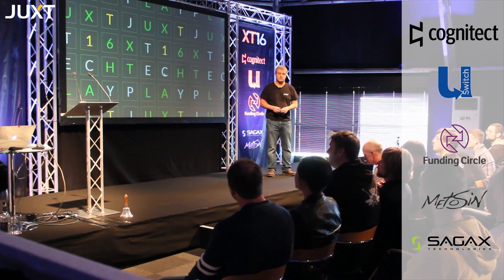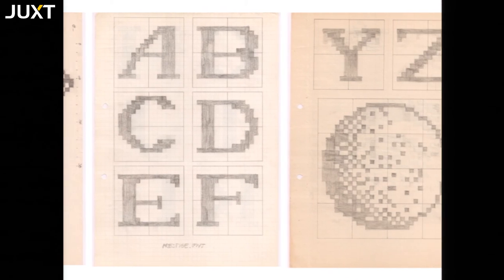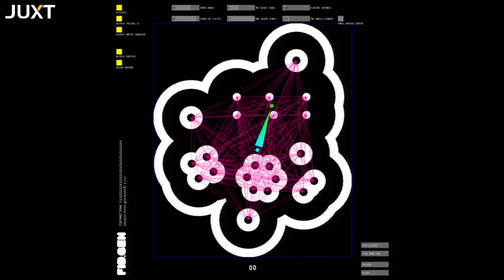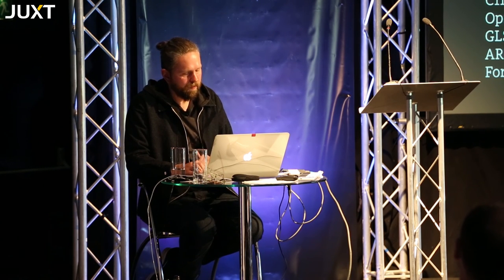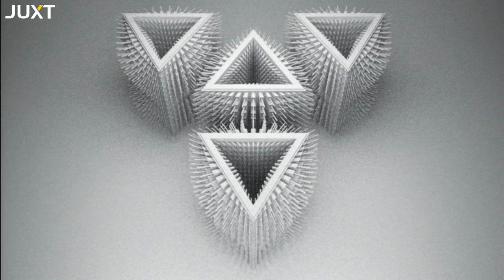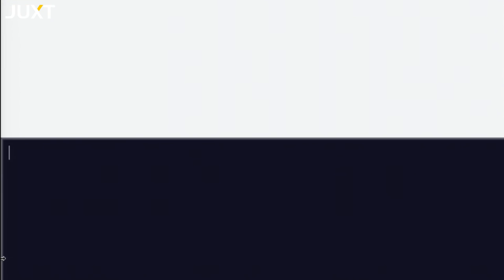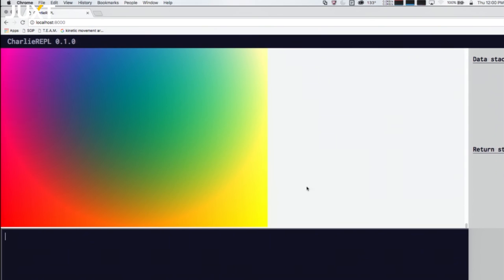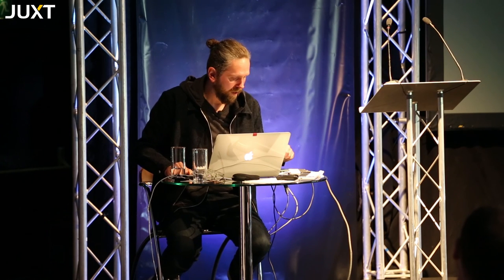Karsten Schmidt's talk at XT16